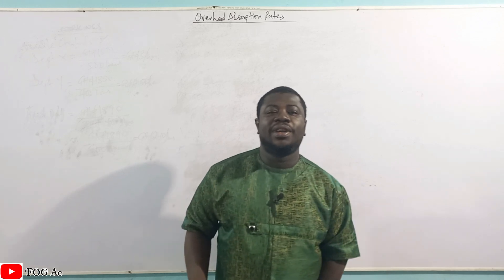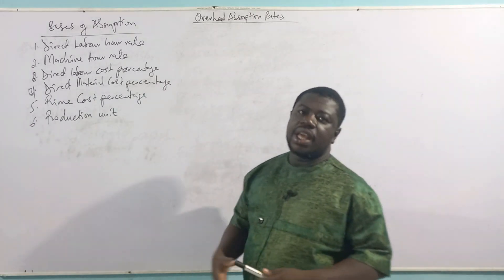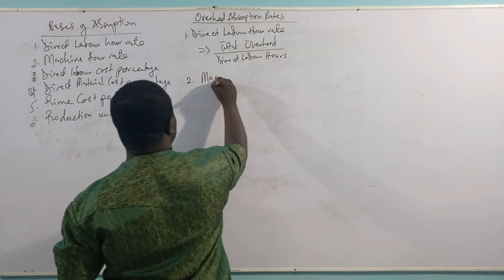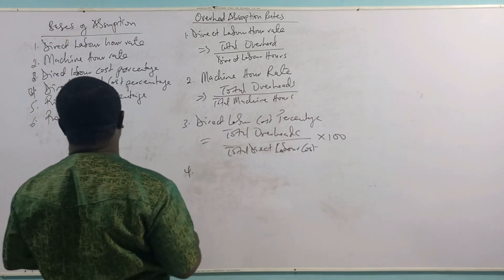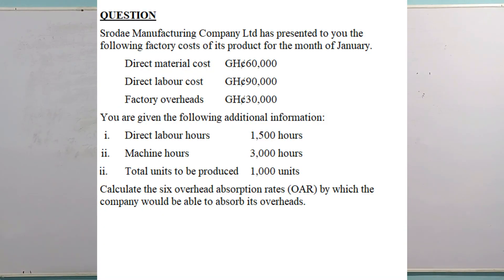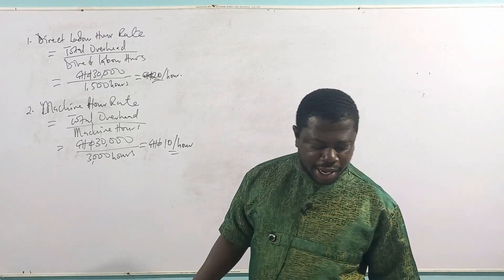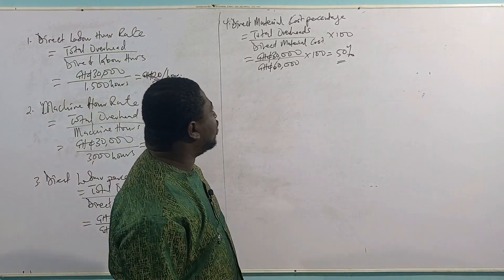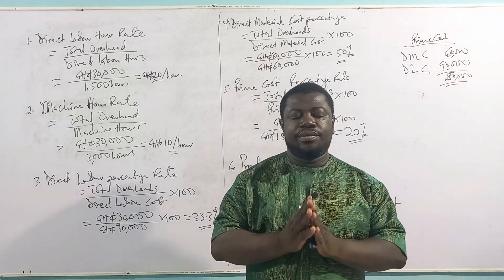OVERHEAD ABSORPTION RATES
This video explains the procedure for calculating Overhead Absorption Rates and solves a practical question to help you understand better